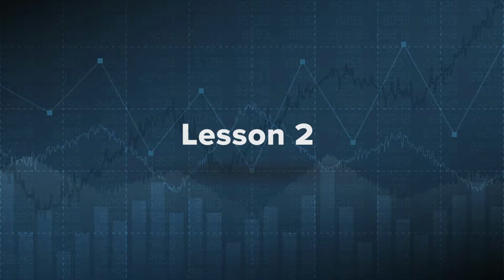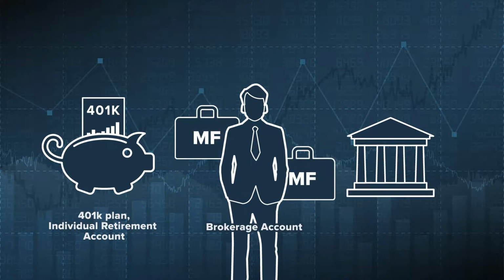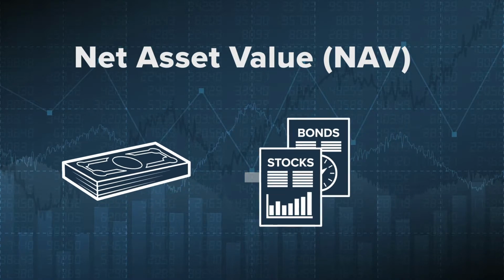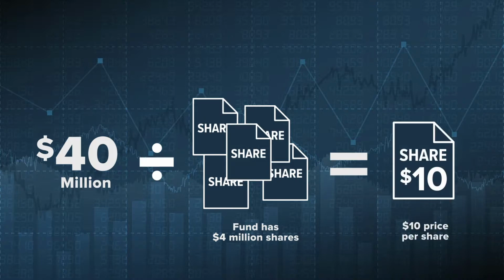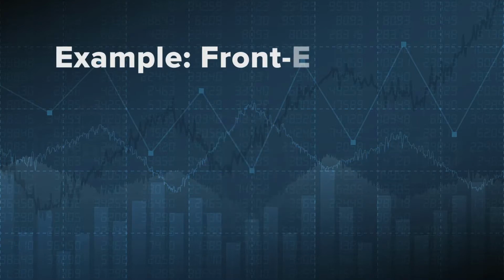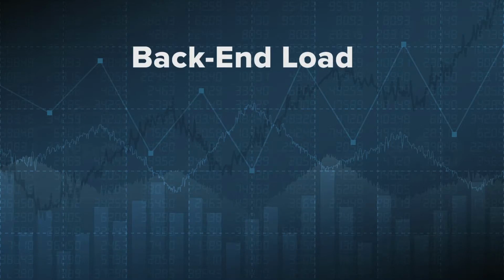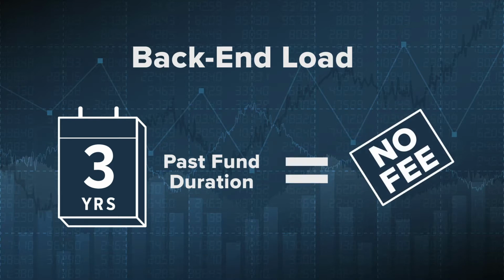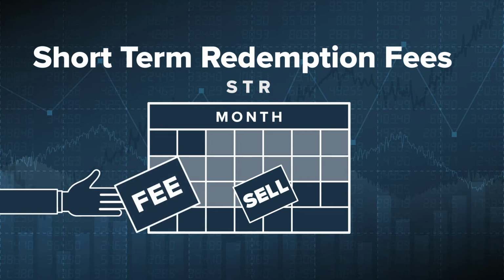Introduction to Mutual Funds Traders’ Academy Course - Lesson 2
In Lesson 2, we delve into mutual fund pricing and how and where funds can be bought and sold. After the lesson, there will be a brief quiz. When you have completed all 3 lessons, there will be a final exam to help you measure your progress.